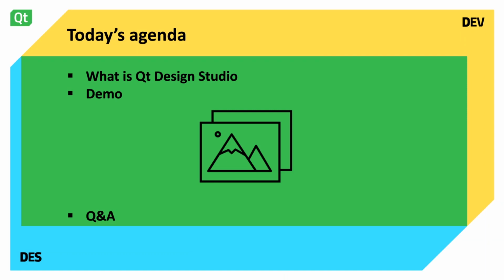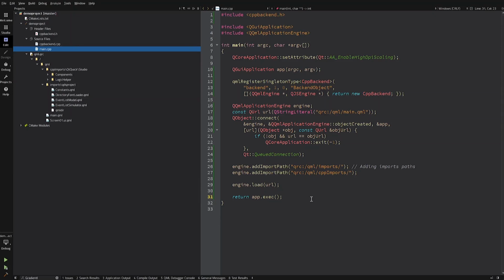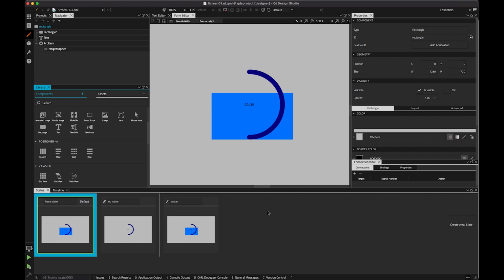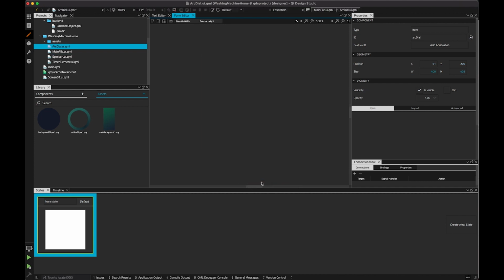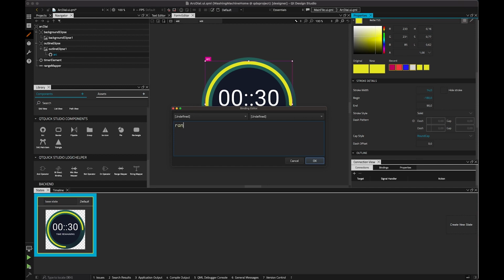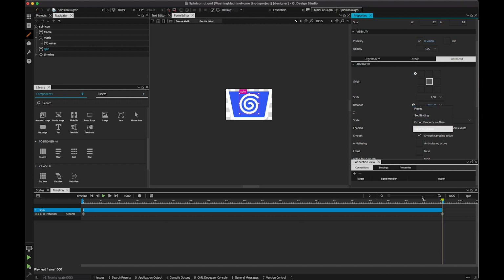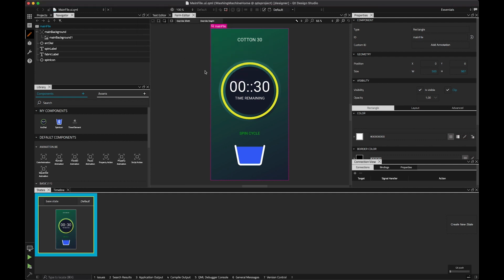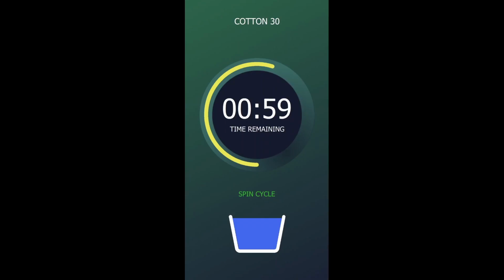Bridging the Gap Between Developers and Designers | Dev/Des 2021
When creating a working UI (user interface), there is often a disconnect between the Designer’s UI design, and what Developers can do to bring the design to fruition. This is typically due to the design and development teams using different sets of tools, with different capabilities.

Qt Design Studio bridges the gap by allowing the designer’s vision to be compatible with the development tools, creating an easy way for both teams to interact with the end product.